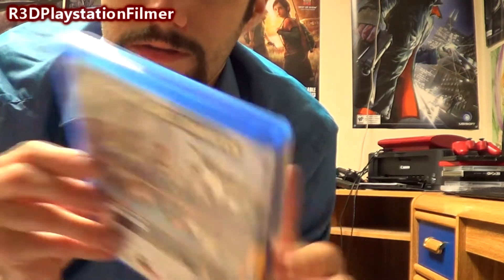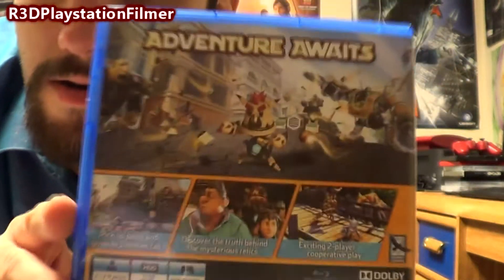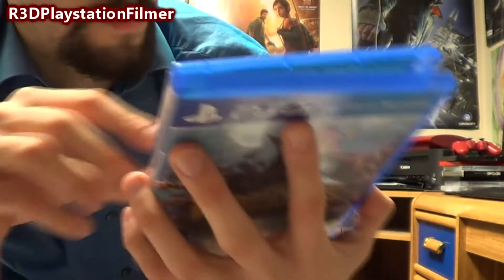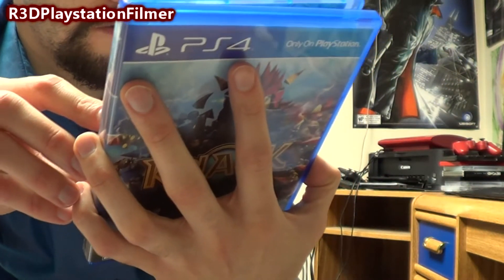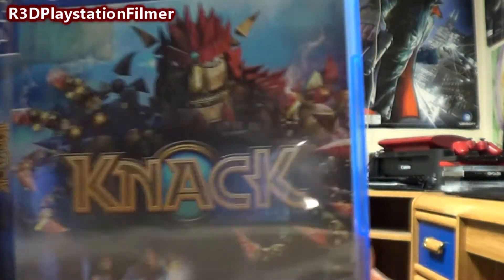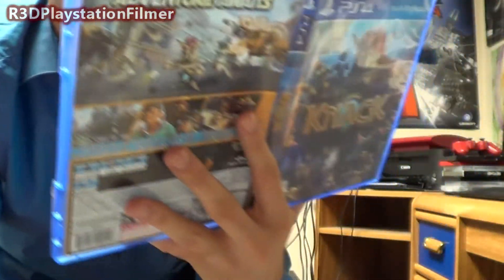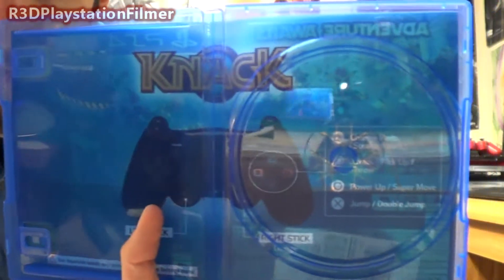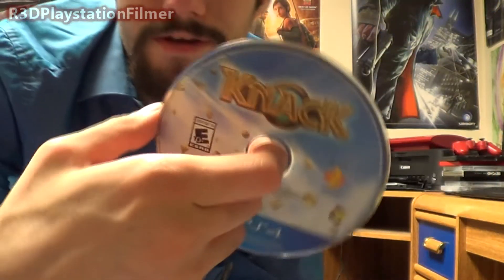Knack PS4 Unboxing {Full 1080p HD}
I unbox Knack on PS4 in Full 1080p HD with my Sony HD Handy Cam.